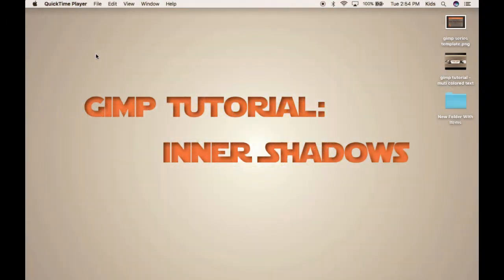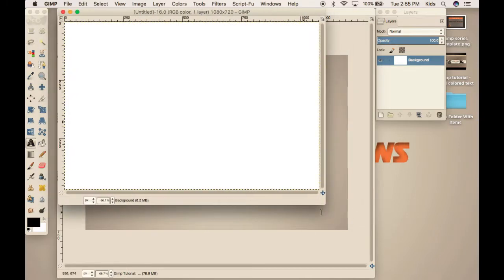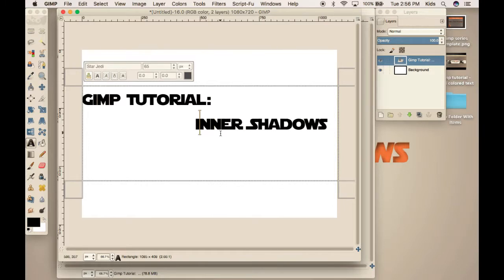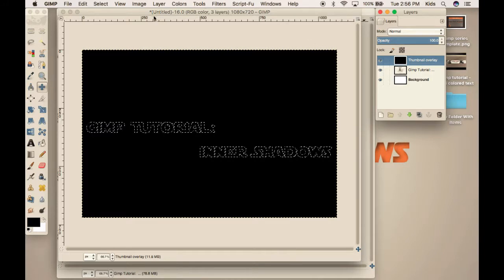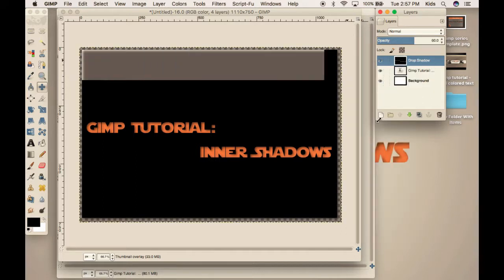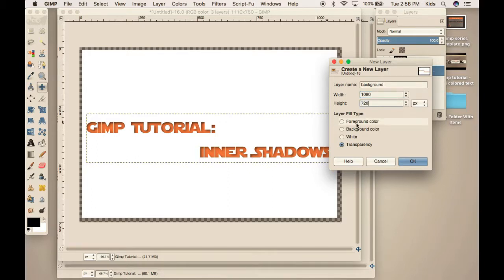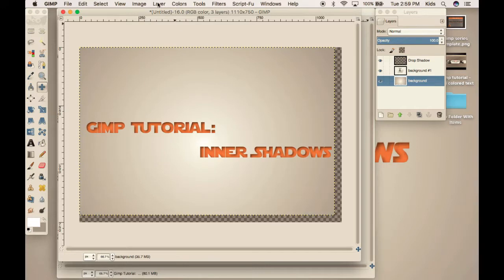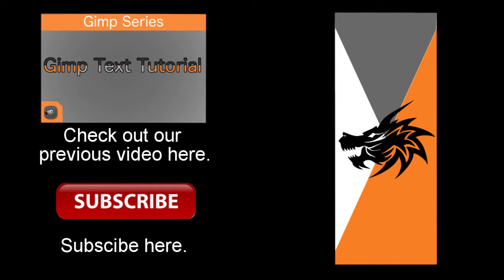Gimp Tutorial - Inner shadows